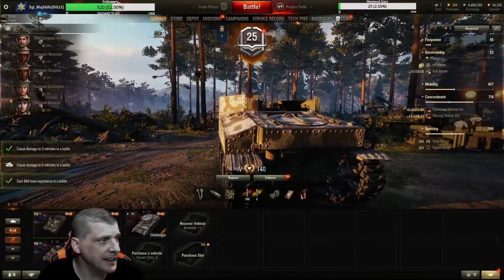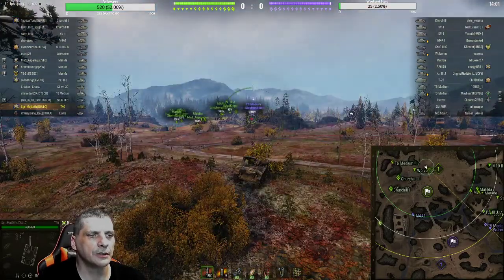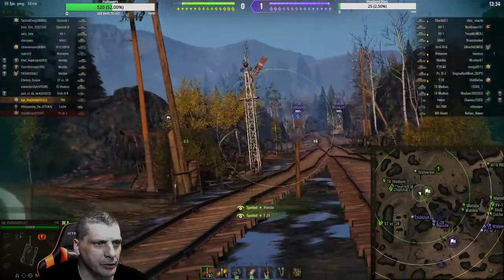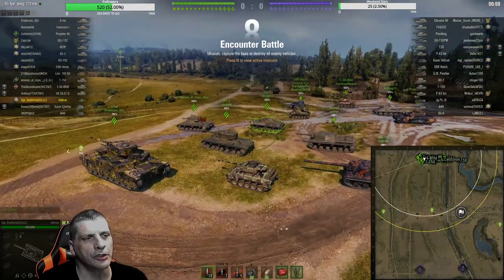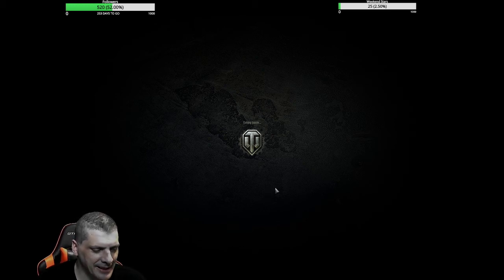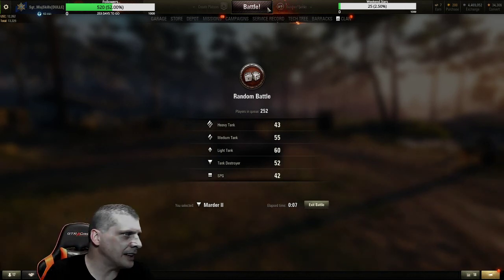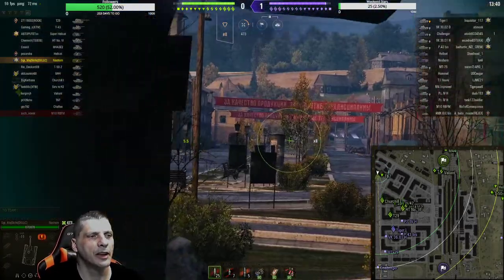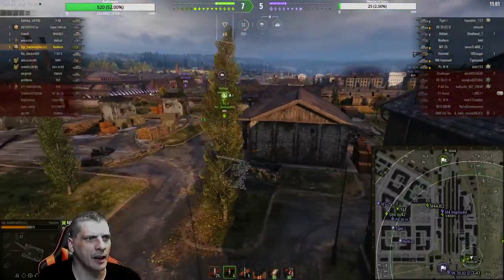Pick 5 TDs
Viewers Choice TDs